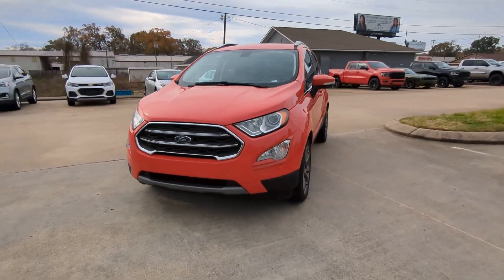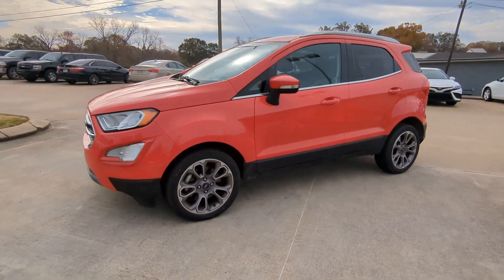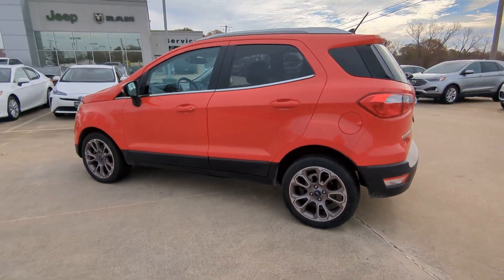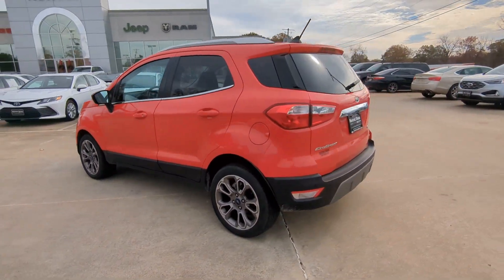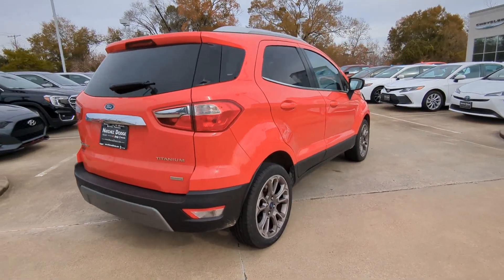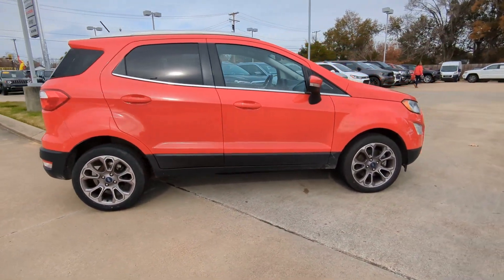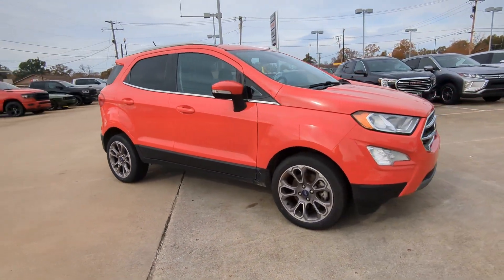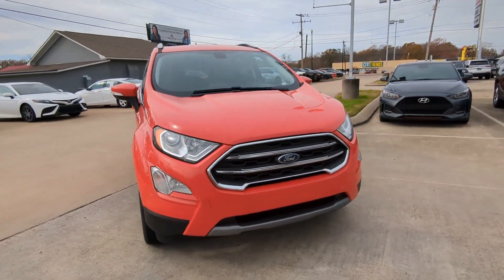2020 Ford EcoSport Natchez, Woodville, Gloster, MS, Vidalia, Ferriday, LA 319119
Red Used 2020 Ford EcoSport Titanium available in Natchez, Mississippi at Natchez CDJR. Servicing the  Woodville, Gloster, MS, Vidalia, Ferriday, LA area.

Natchez CDJR
201 Sergeant Prentiss Dr

ENGINE: 1.0L ECOBOOST  -inc: auto start-stop technology (STD),Turbocharged,Front Wheel Drive,Power Steering,ABS,4-Wheel Disc Brakes,Brake Assist,Aluminum Wheels,Tires - Front Performance,Tires - Rear Performance,Sun/Moonroof,Generic Sun/Moonroof,Heated Mirrors,Power Mirror(s),Integrated Turn Signal Mirrors,Rear Defrost,Privacy Glass,Intermittent Wipers,Variable Speed Intermittent Wipers,Rain Sensing Wipers,Power Door Locks,Daytime Running Lights,Automatic Headlights,Fog Lamps,AM/FM Stereo,Premium Sound System,Satellite Radio,MP3 Player,Auxiliary Audio Input,HD Radio,Requires Subscription,Steering Wheel Audio Controls,AM/FM Stereo,Satellite Radio,HD Radio,Requires Subscription,Navigation System,MP3 Player,Telematics,Smart Device Integration,Requires Subscription,Bluetooth Connection,Pass-Through Rear Seat,Rear Bench Seat,Adjustable Steering Wheel,Trip Computer,Power Windows,WiFi Hotspot,Leather Steering Wheel,Heated Steering Wheel,Keyless Entry,Power Door Locks,Keyless Start,Keyless Entry,Power Door Locks,Cruise Control,Climate Control,A/C,Power Driver Seat,Leather Seats,Bucket Seats,Heated Front Seat(s),Driver Adjustable Lumbar,Driver Vanity Mirror,Passenger Vanity Mirror,Driver Illuminated Vanity Mirror,Passenger Illuminated Visor Mirror,Auto-Dimming Rearview Mirror,Floor Mats,Cargo Shade,Remote Engine Start,Requires Subscription,Power Windows,Power Door Locks,Trip Computer,Immobilizer,Security System,Traction Control,Stability Control,Traction Control,Front Side Air Bag,Rear Parking Aid,Blind Spot Monitor,Cross-Traffic Alert,Tire Pressure Monitor,Driver Air Bag,Passenger Air Bag,Front Head Air Bag,Rear Head Air Bag,Passenger Air Bag Sensor,Front Side Air Bag,Rear Side Air Bag,Knee Air Bag,Driver Restriction Features,Child Safety Locks,Back-Up Camera